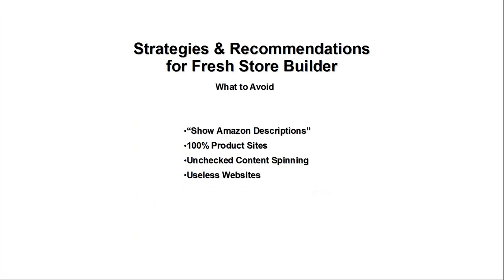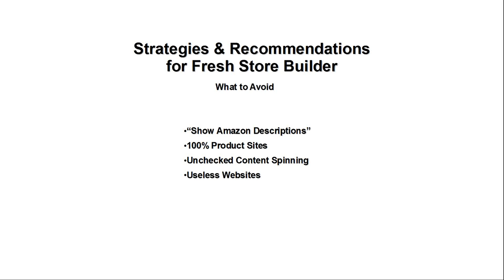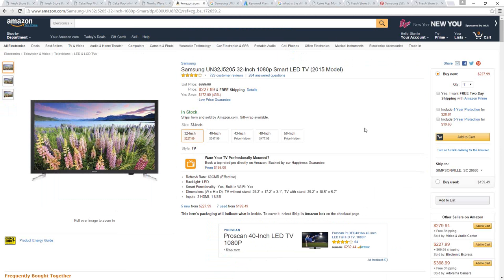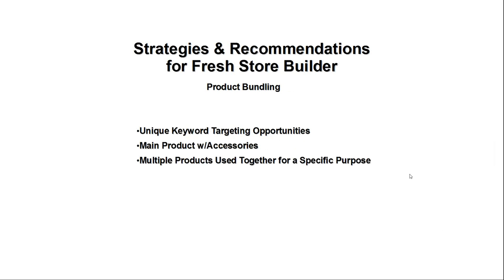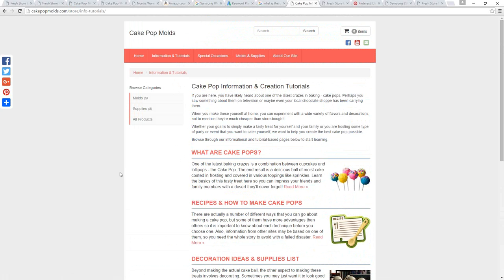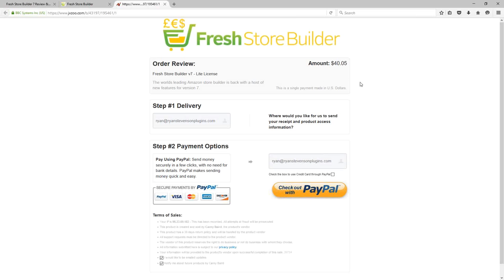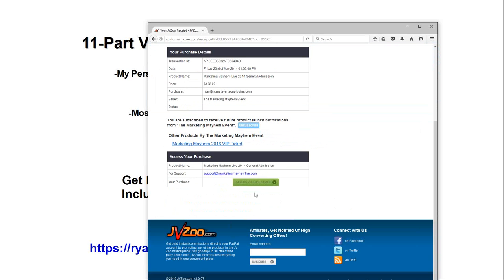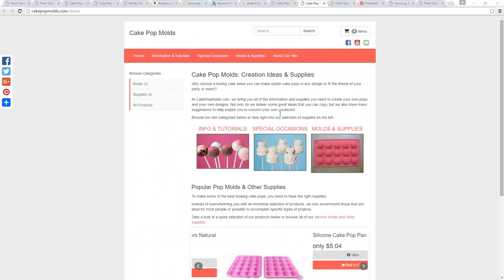Fresh Store Builder 7 Free Training